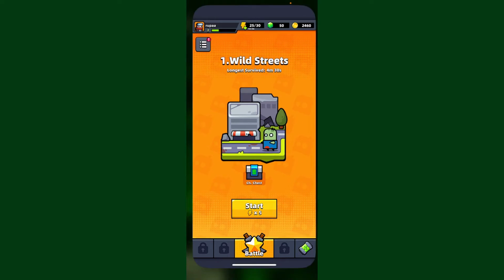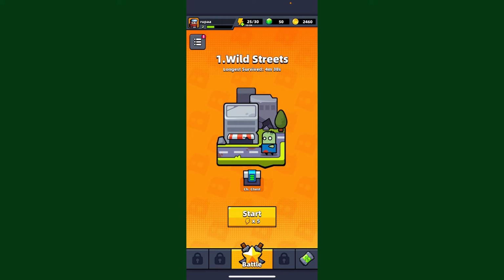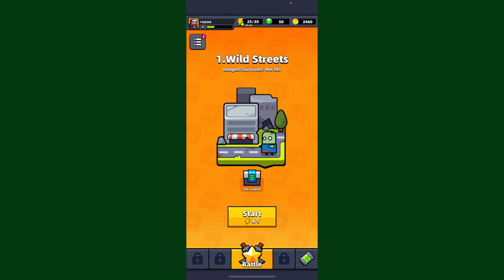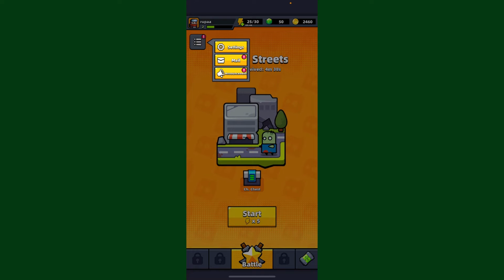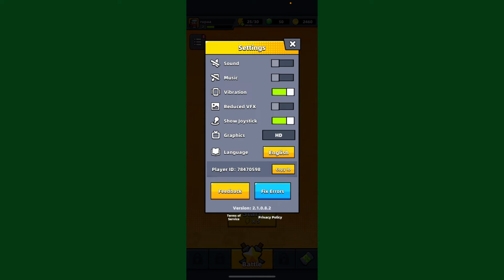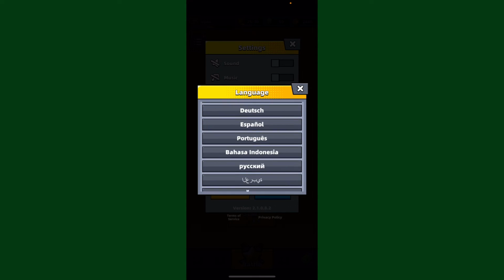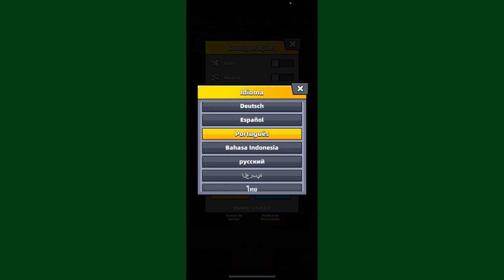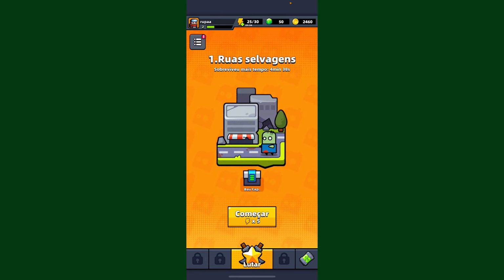How to Change Language on Survivor.io 2023?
Explore new horizons in Surviv.io by changing the in-game language! Watch our tutorial to learn how to switch languages in Surviv.io and play in your preferred language today.